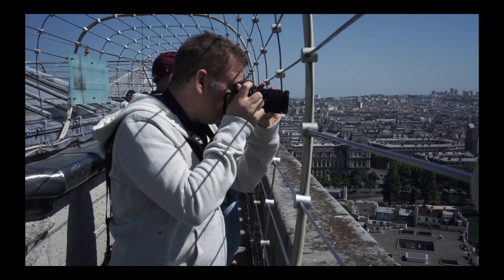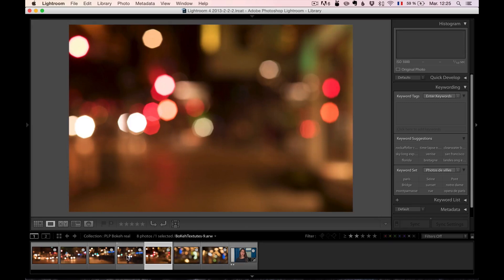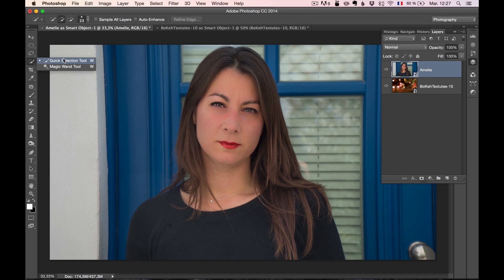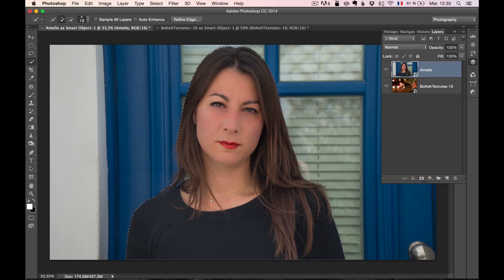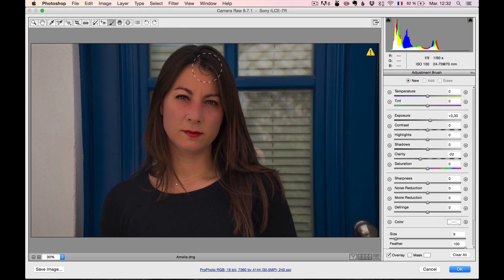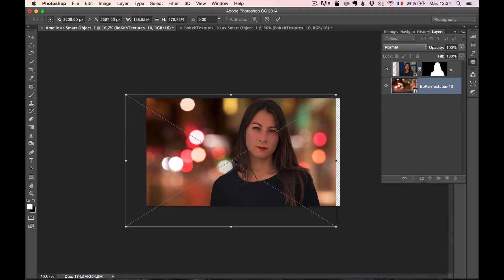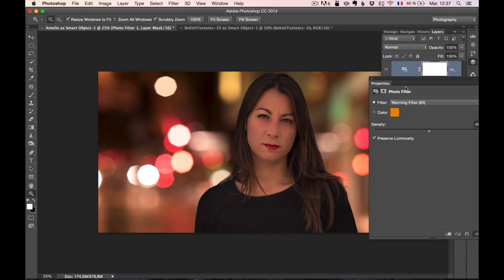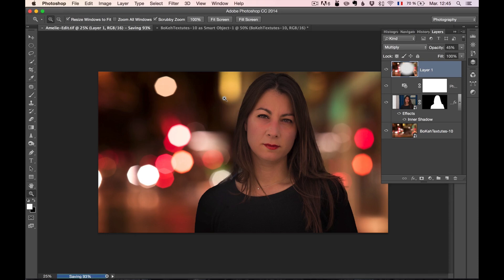Fake Using a Very Expensive Lens with Lightroom CC and Photoshop CC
In this tutorial I will show you how to use a Bokeh texture and place it into your photos to replace your regular backgrounds.

We will also explore how to make the luminosity and the color match in your photo once we have placed the Bokeh texture in your photo.